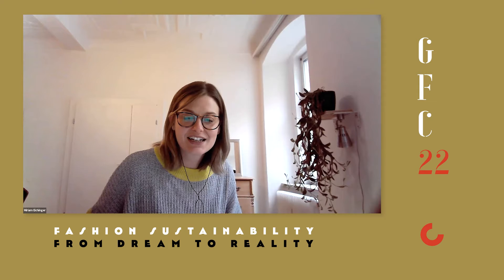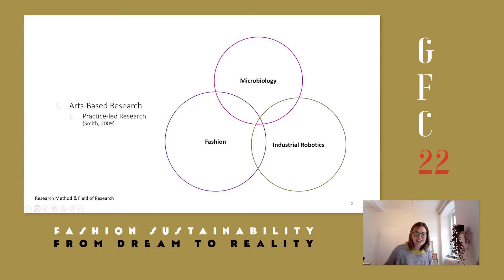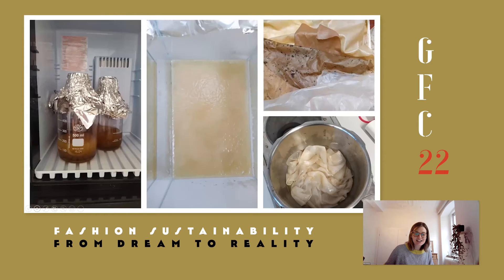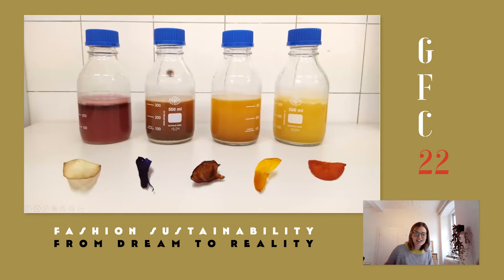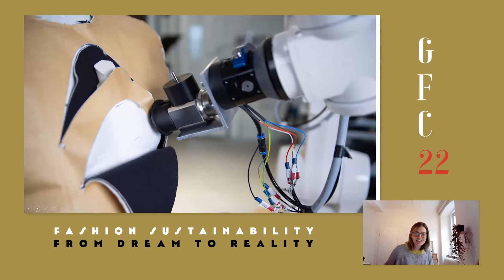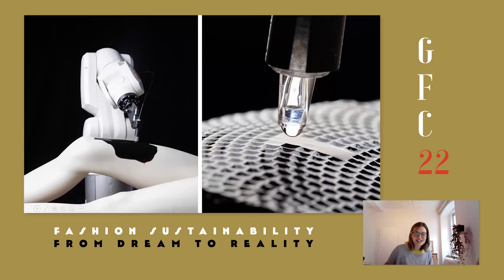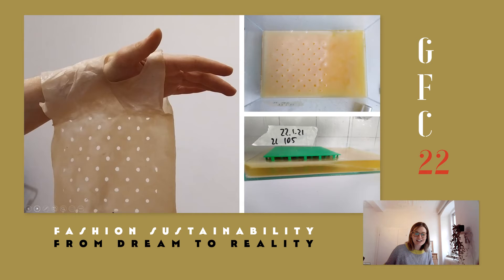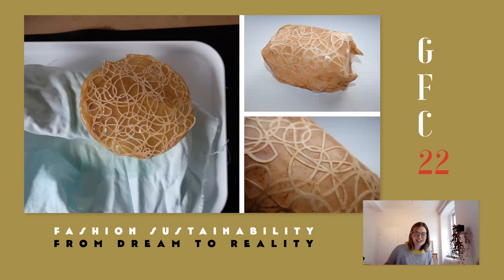Growing Whole Bacterial Cellulose Garments with Membranes and Industrial Robotics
This research explores the aesthetic and environmental potentials of growing whole bacterial cellulose (BC) garments with membranes and robotics. The experiments were conducted with Komagataeibacter Xylinus, an aerobic microorganism metabolising oxygen and sugar to bacterial nanocellulose threads. On a visible hierarchy, these nanocellulose threads form a homogenous cellulose pellicle at the edge of nutrition liquid and oxygen. Using air-permeable membranes allows to shape the nutrition liquid oxygen border and direct the cellulose pellicle growth three-dimensionally. In one small-scale experiments, a trouser-shaped object was grown within ten days of incubation. Experiments were developed to program garment features as, for example, thickness, pattern, and buttonholes, locally and gradually. Improvements are expected to lead to scalability. This research was led at the University of Art and Design Linz, in Austria by Emanuel Gollob, Miriam Eichinger; Johannes Braumann and , Christiane Luible-Bär.